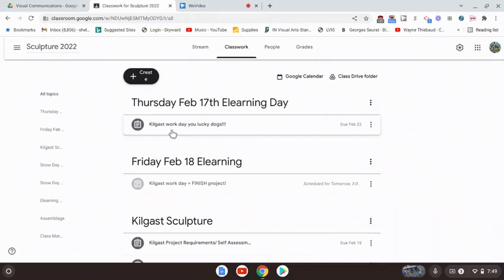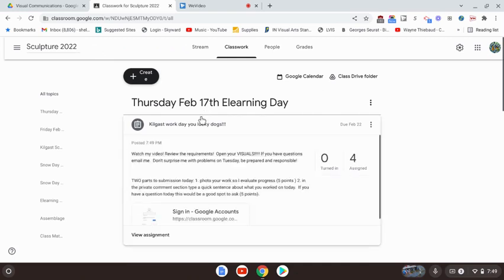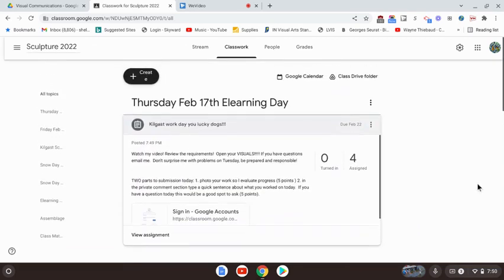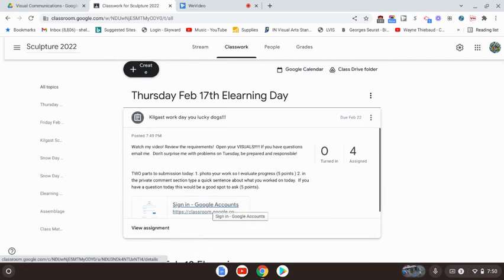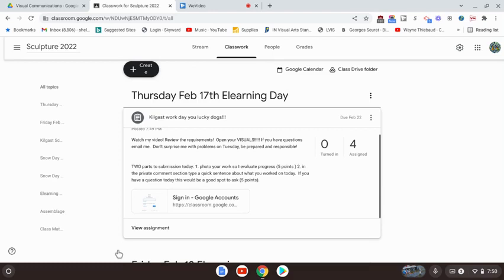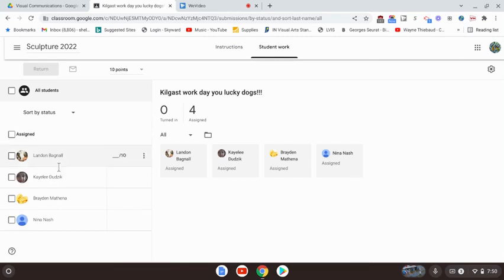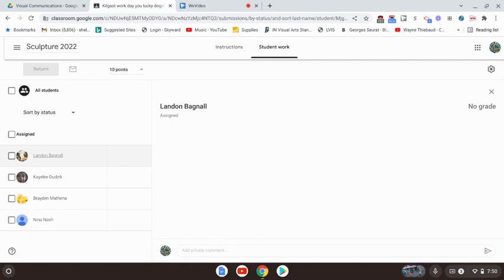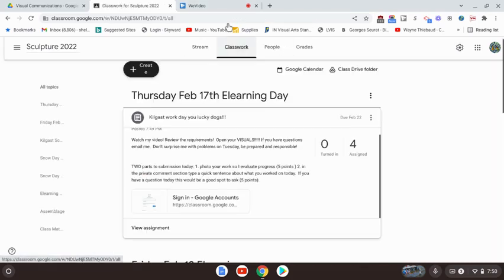kilgast work day